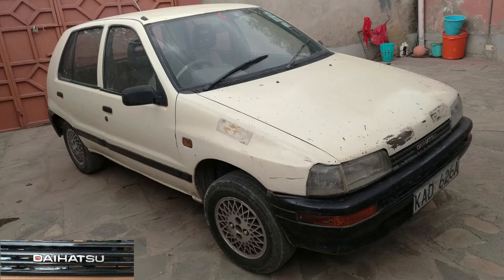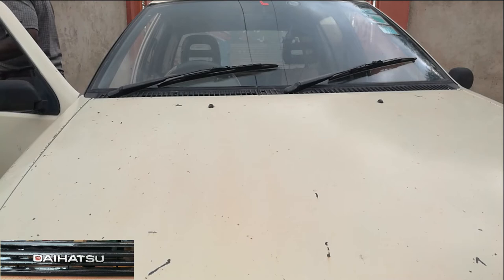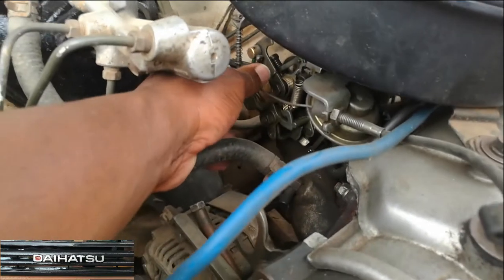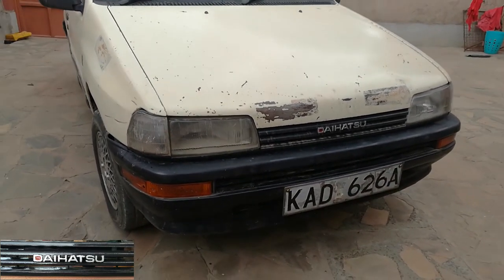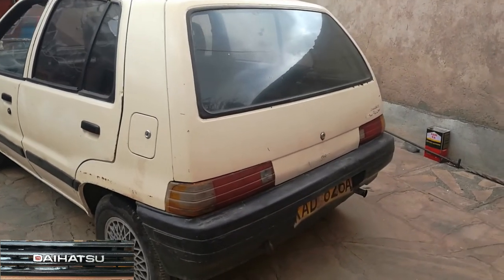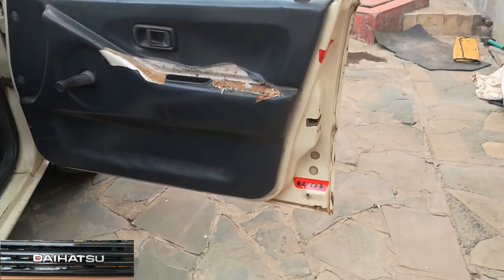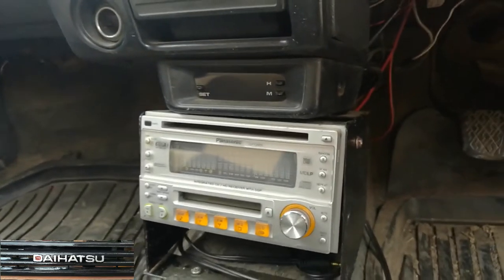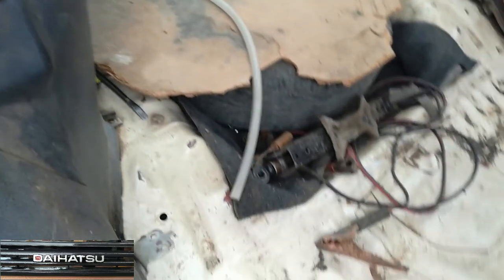Daihatsu Charade 93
This is another of many project cars I have owned over time. But mostly try to bring to original state without extra modernizations! Will keep posting major developments.